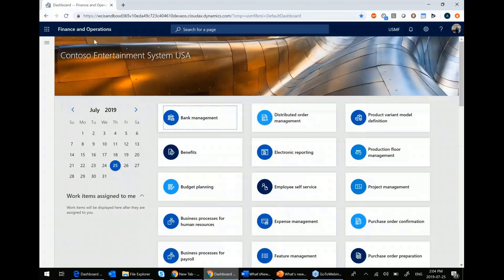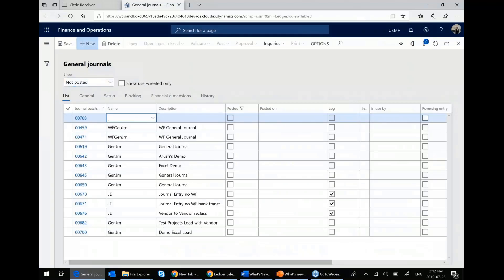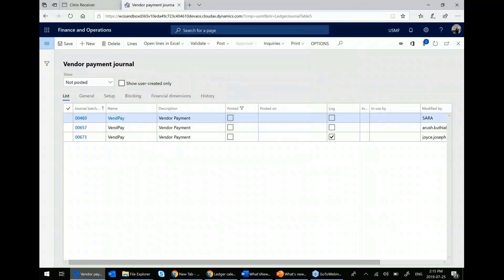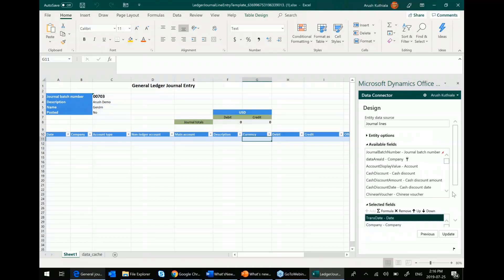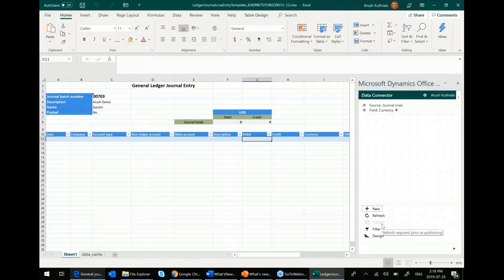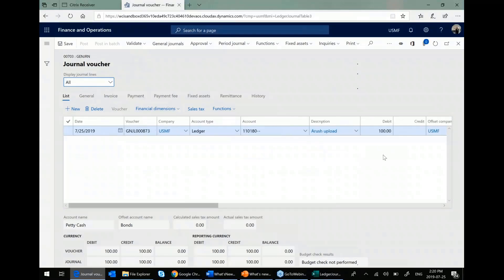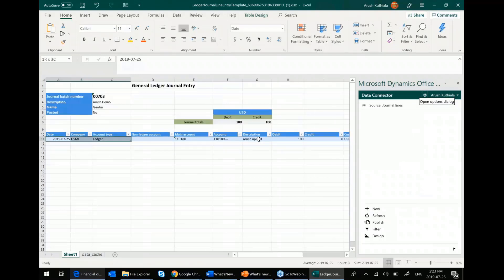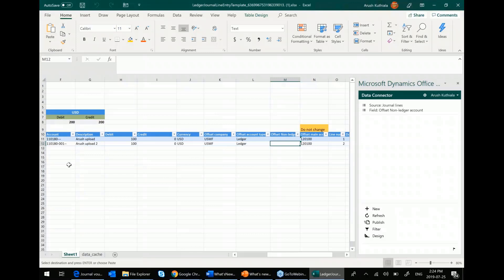New Financial Features | Upload From Excel | Western Computer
Watch this short video to learn about  how to upload from Excel in Dynamics 365 for Finance and Operations from the experts at Western Computer.